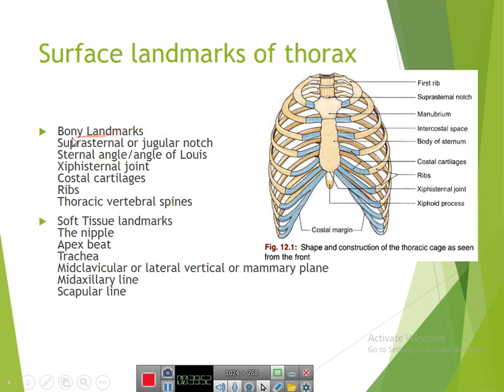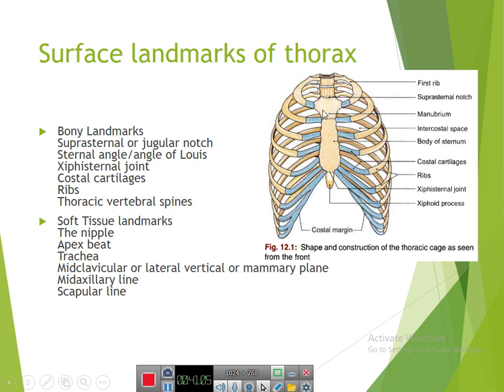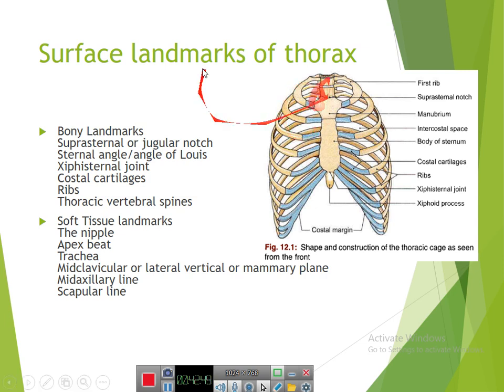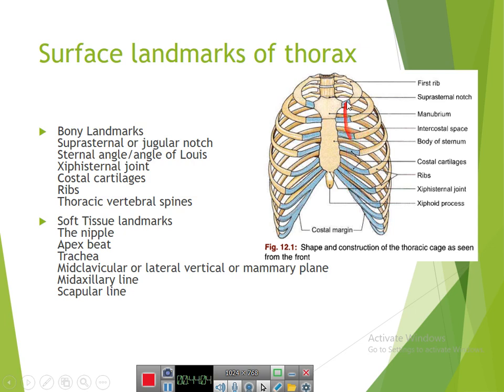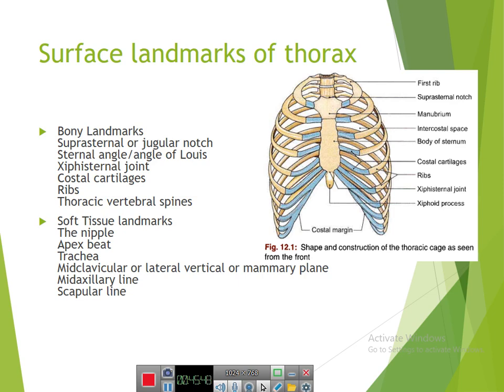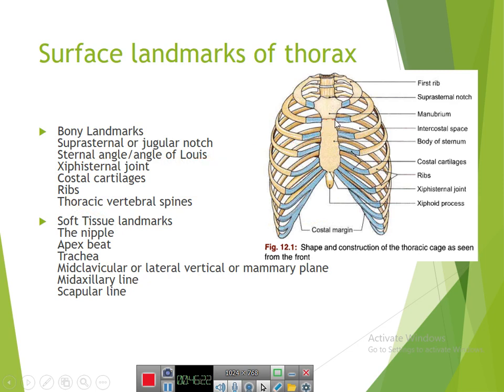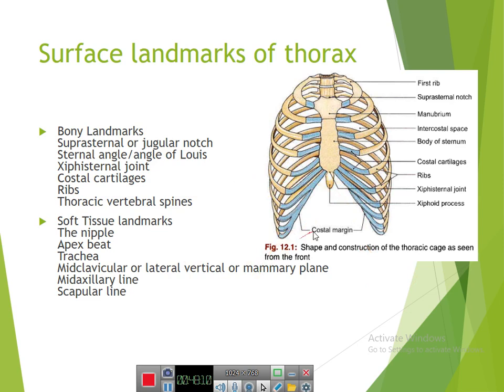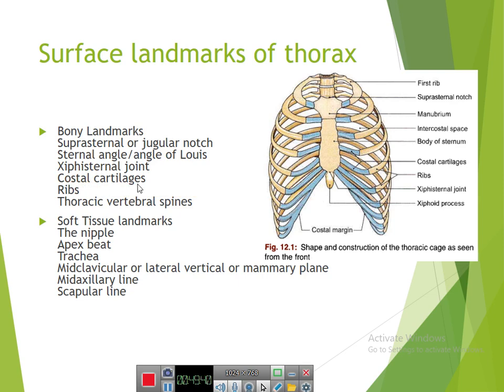Cardiovascular, Part 5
In this lesson, you will learn about the surface landmarks of the thorax. These landmarks are so important to find vital organ which are located in the thorax like left ventricle.